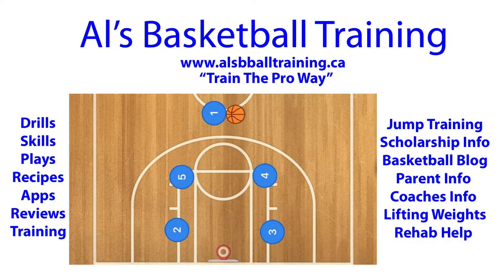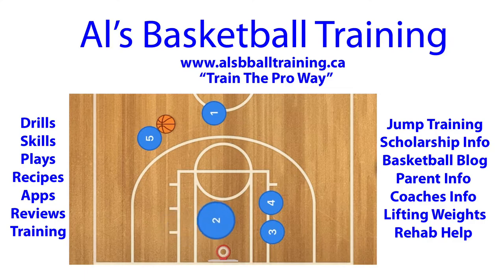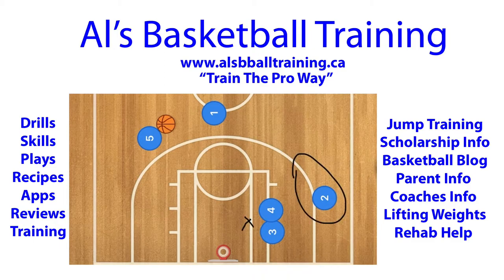Box Loop Screen Basketball Play